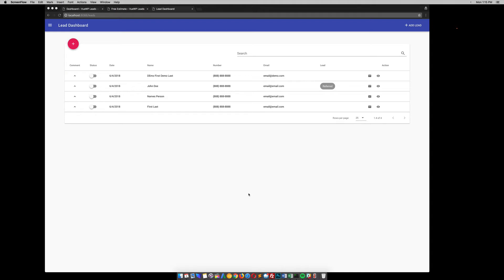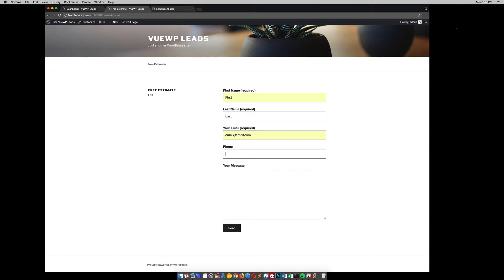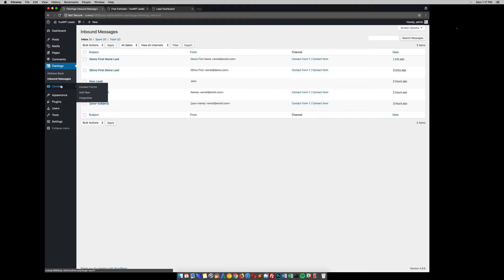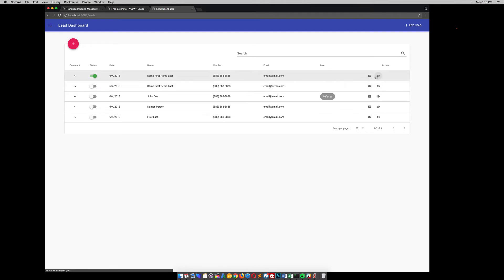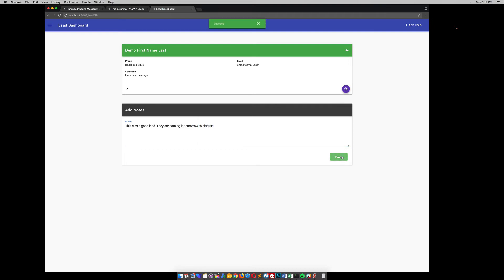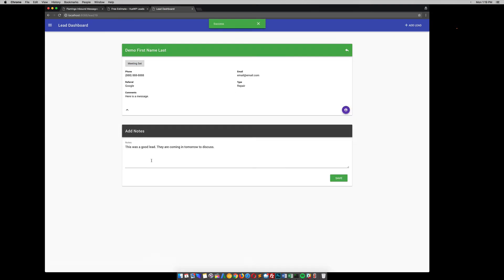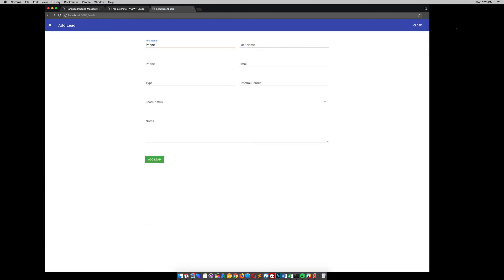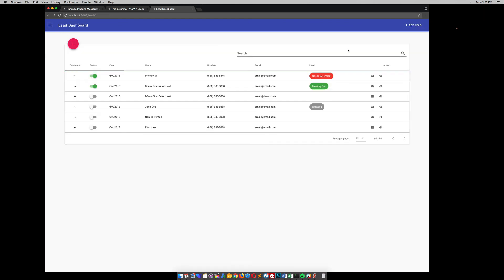WordPress Lead Dashboard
This is a quick demo of free WordPress Lead Dashboard. The Dashboard uses Vue.js and Contact 7 to display lead details from the WordPress REST API.